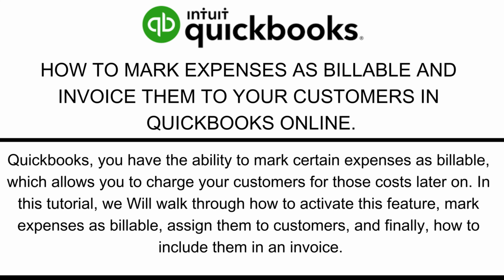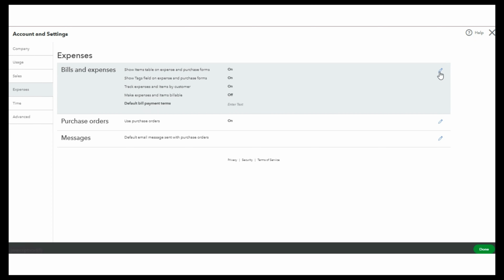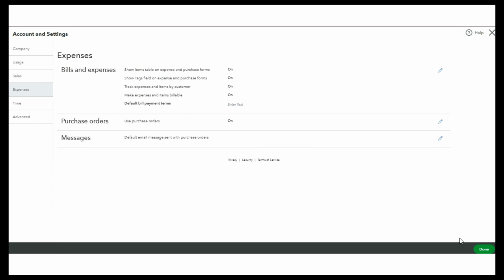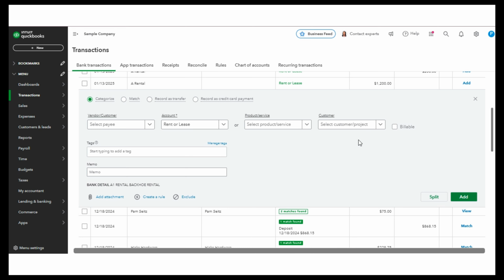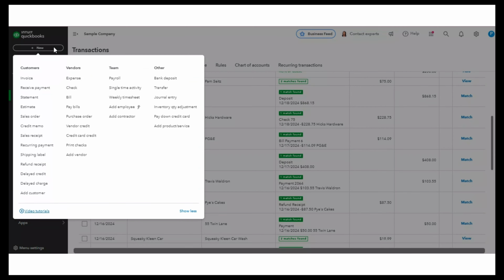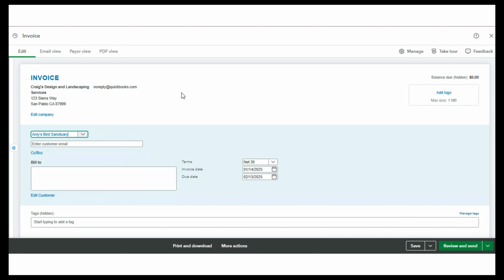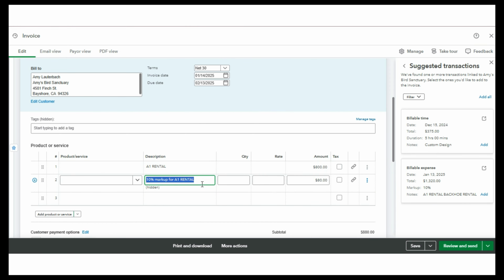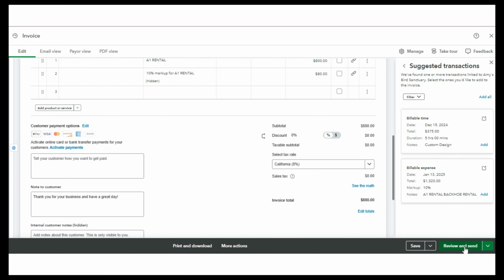How to mark expenses billable and invoice them to your customer in QuickBooks Online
In this QuickBooks Online tutorial, we’ll show you how to mark expenses as billable and invoice them to your customers. Learn how to activate the billable expenses feature, track and assign expenses to customers, and include them in your invoices.

We’ll guide you step-by-step through the process:
Enabling billable expenses in your QuickBooks settings
Marking expenses as billable and assigning them to customers
Creating an invoice with billable expenses
Adding markup (if needed) and previewing the invoice before sending it to your customer

Whether you’re using bills, manual expenses, or checks, this tutorial covers all the key steps to ensure you can effectively manage and charge for customer-related costs in QuickBooks Online. Watch now and make your expense tracking easier than ever!